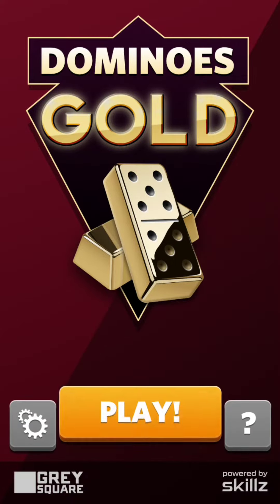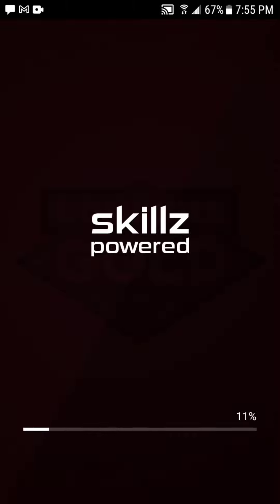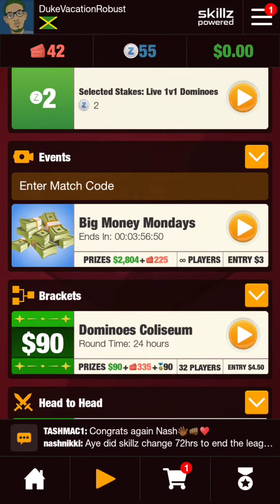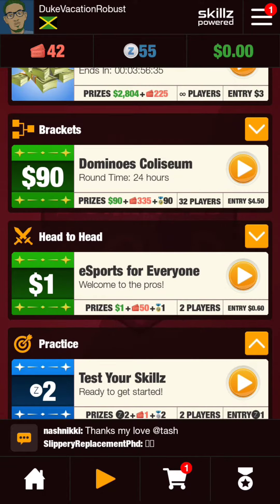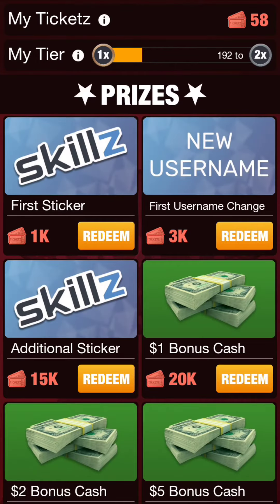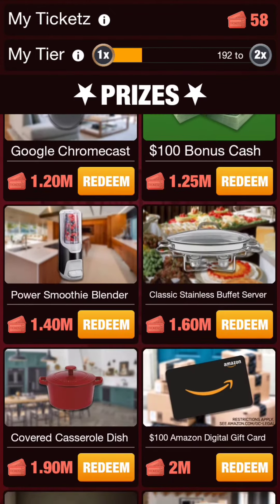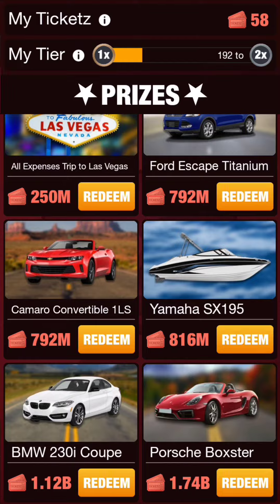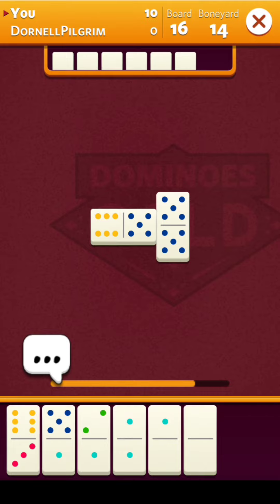Dominoes Gold .Make money while playing this game.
Play this game for real world prizes and cash.  Game made by skillz, make money while playing dominoes gold.